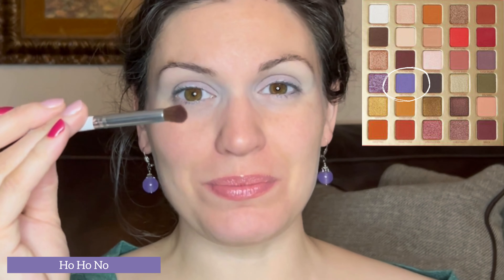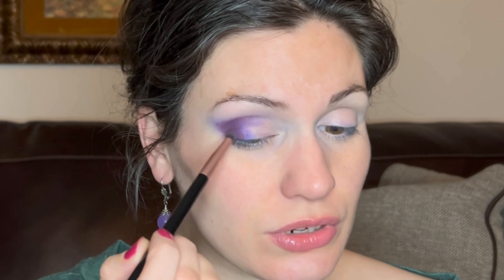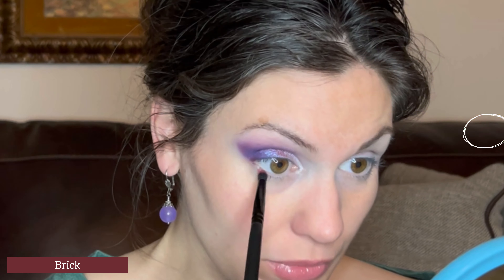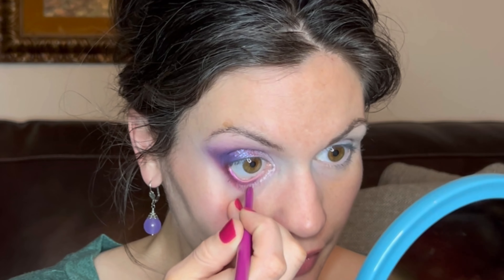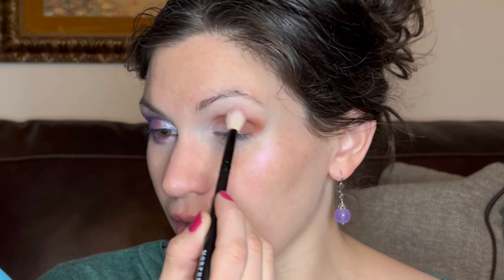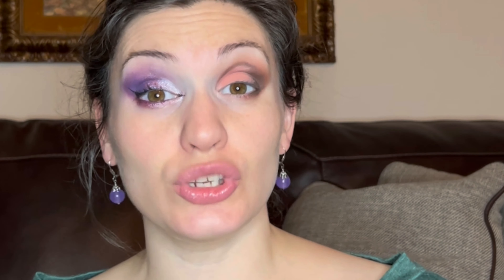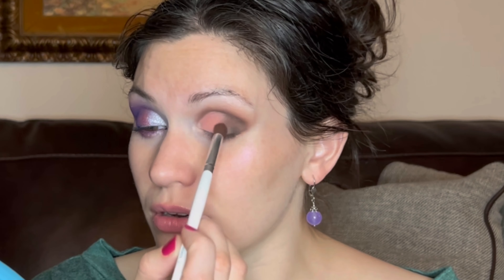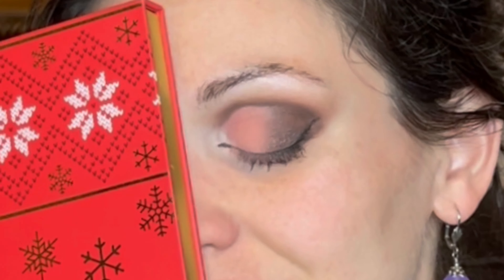Subscriber Suggestions! 2 MORE LOOKS with BH “Naughty”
After my "WEEK OF Naughty" series, I got such a positive response that I decided to make yet another video, this time with YOUR color suggestions! Thank you for visiting my channel; I hope you like what you see and hang around!

🌿 Rachel.

A little about me:
🌿   Christian wife and mama of 2 (soon to be 3!)
🌿   Homeschooling SAHM
What I’m Wearing (please let me know if any links no longer work):

EYESHADOW PALETTE(S):
BH Cosmetics "Naughty" *DISCONTINUED*

FACE
BH Cosmetics Tulum Bronzer & Highlighter *DISCONTINUED*
BH Cosmetics Frosé Highlighter *DISCONTINUED*